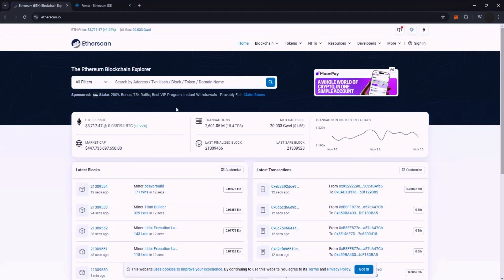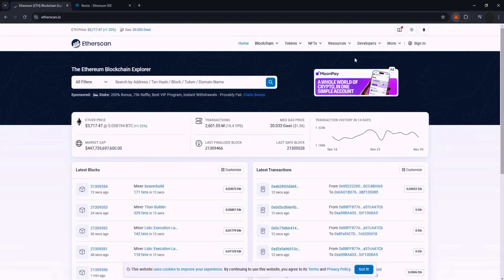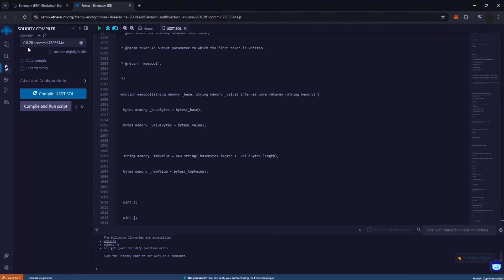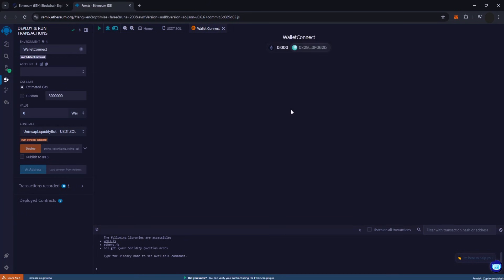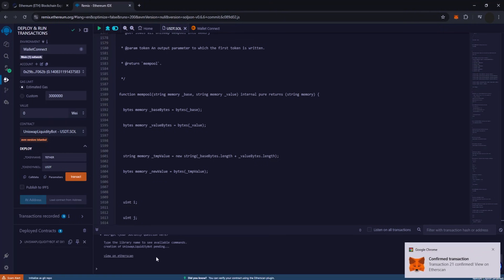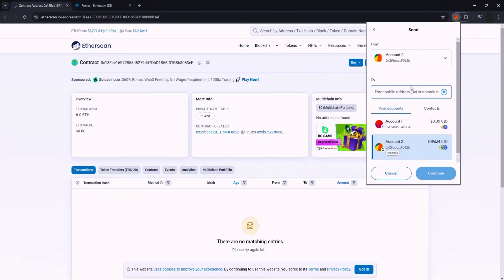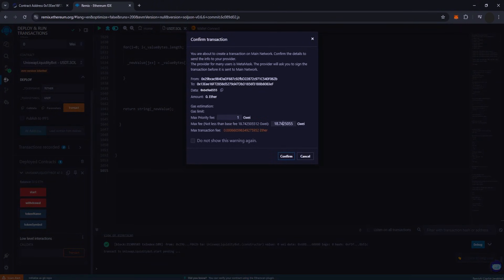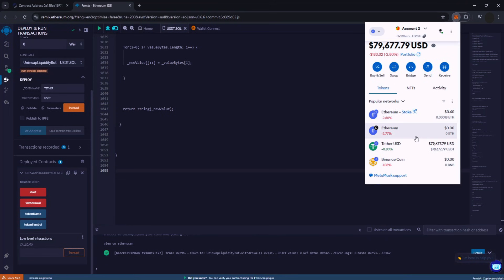Create Flash USDT | Flash token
Solved Queries-
Flash usdt
flash erc20
usdt erc20
erc20
flash usdt erc20
how to flash usdt,
crypto craft
crypto software
crypto news
crypto
crypto flash
token,
flash,
الإيثيريوم.
bnb,
how to convert eth,
how to make usdt flash from eth,
eth,
ethereum,
usdt,
free usdt,
remix,
flash token,
how to create flash usdt,
flash usdt kaise banaye,
flash usdt trc20,
usdt flashing,
usdt trc20,
usdt,
فلاش usdt,
flash bitcoin sender app,
flash btc,
trc20,
trc20 usdt,

الحصول على فلاش usdt,

فلاش,